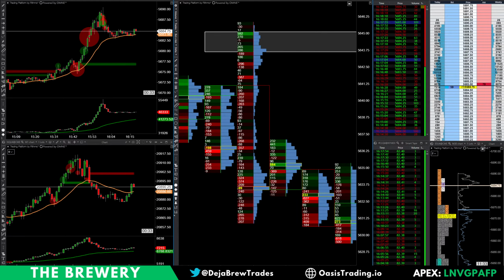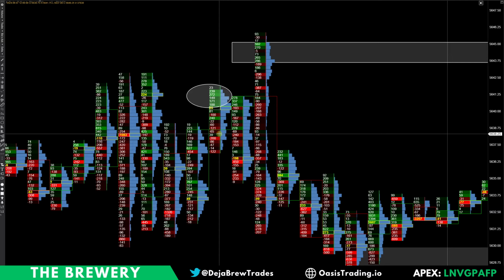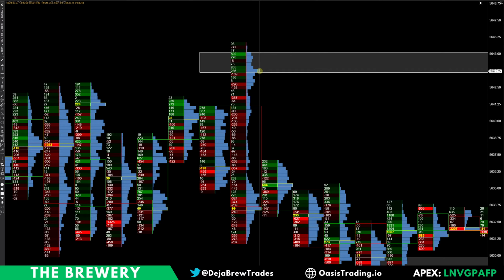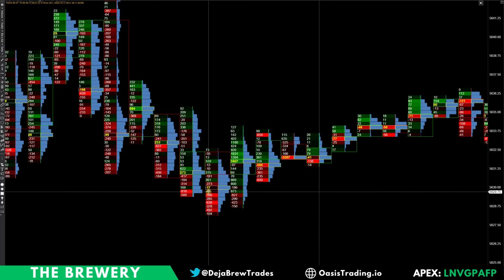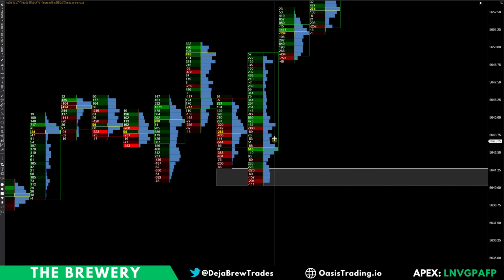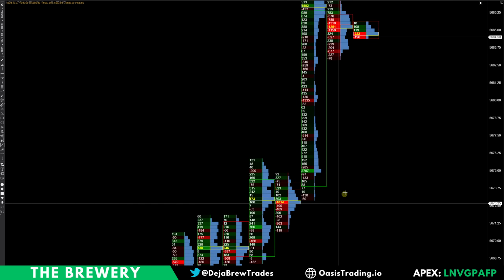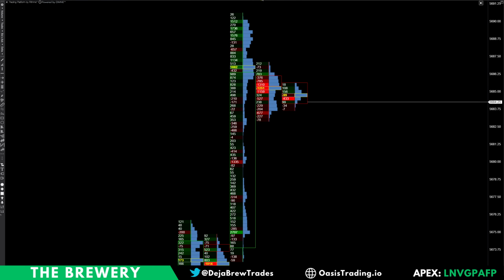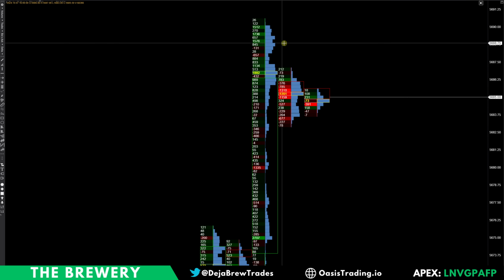ATAS Footprint, Delta, and Volume Profile Trading Strategies.